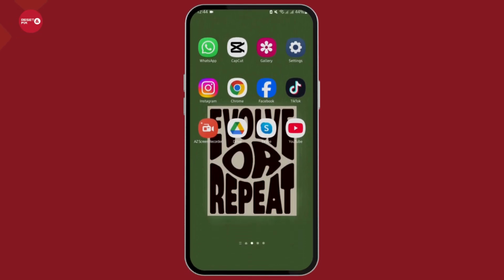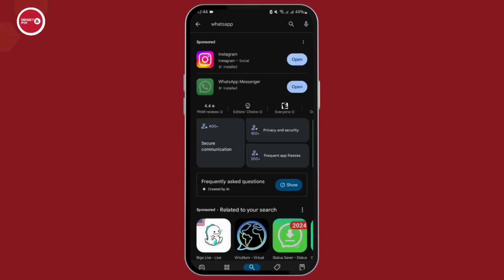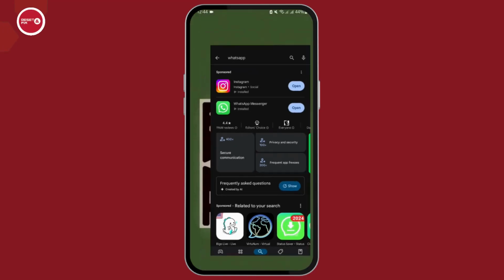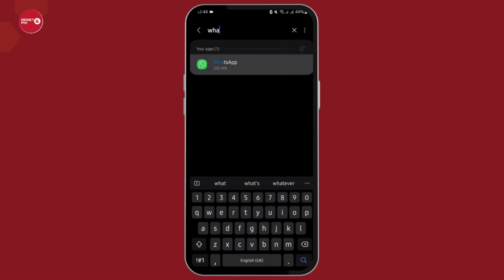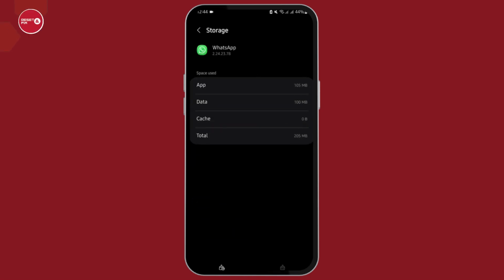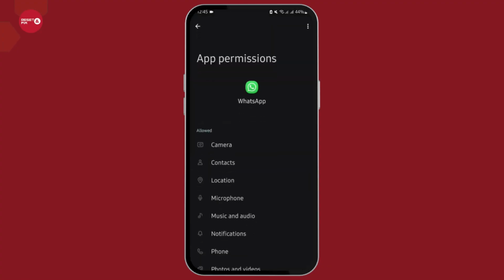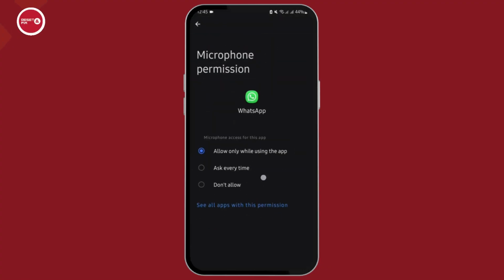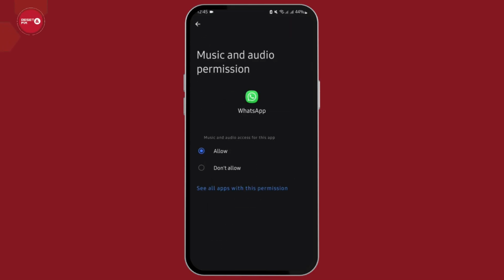How to Fix Couldn’t Place Call Try Again Error in WhatsApp Problem (2024)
How to Fix Couldn’t Place Call Try Again Error in WhatsApp

Facing the "Couldn't Place Call" error on WhatsApp? This guide covers quick fixes to get your calls working again.

0:05 - Common Causes of the WhatsApp Call Error
0:10 - Steps to Resolve the Issue

Follow these simple steps to fix the problem and get back to making calls seamlessly.